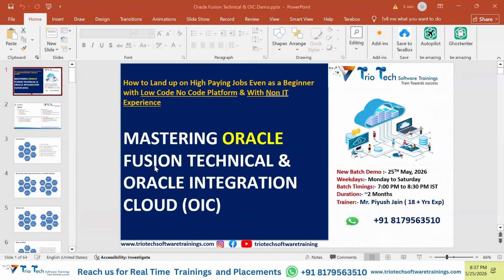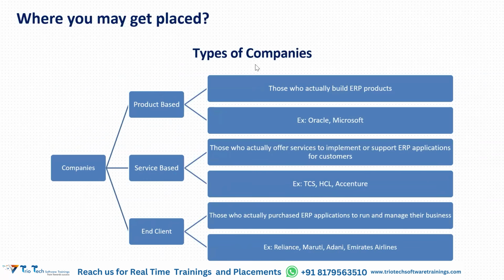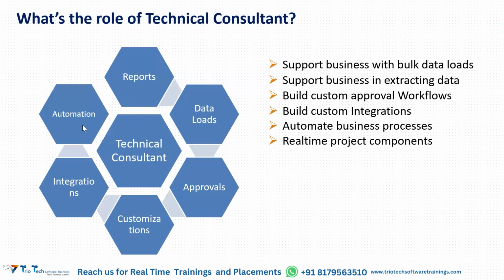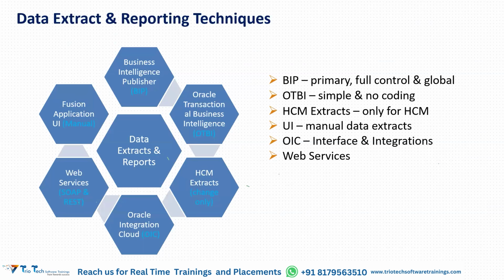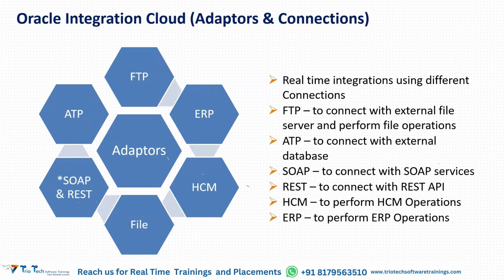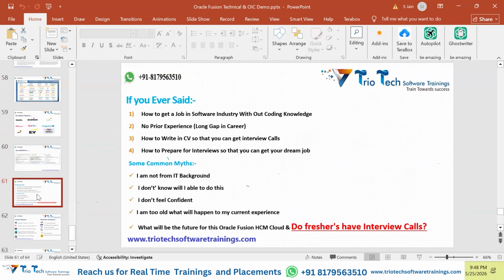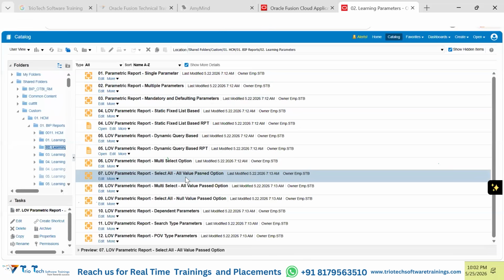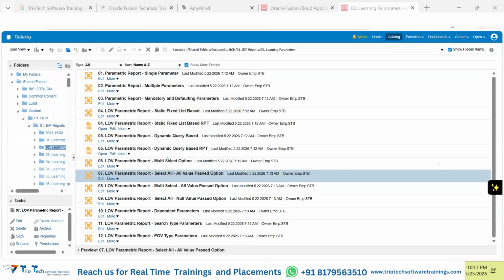🚀 Oracle Fusion Technical & OIC Complete Training | Jobs, Skills & Growth | High Paying in IT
🚀 Welcome to TrioTech Software Trainings – Your Gateway to High-Paying Oracle Cloud Careers! 🔥

If you want to build a successful IT career in Oracle Cloud Technologies, you are in the right place.

✅ Oracle Fusion Technical Training
✅ Oracle Integration Cloud (OIC) Training
✅ Job-Oriented Technical Sessions
✅ Cloud Integration Tutorials
✅ Oracle ERP Technical Concepts
✅ Career Guidance & IT Job Preparation

🚨 Still working on outdated technologies with limited career growth?
This is the right time to upgrade your skills and move into the booming Oracle Cloud ecosystem.

💥 Oracle Fusion Technical + Oracle Integration Cloud (OIC) professionals are among the most in-demand experts in today’s IT market. Companies across the globe are actively hiring candidates who can work on real-time cloud integrations, enterprise automation, and Oracle Fusion applications.

But here’s the reality…

❌ Companies are NOT looking for candidates who only know theory.
✅ They want professionals who can handle real-time projects, integrations, APIs, reports, workflows, and cloud implementations confidently.

That’s exactly why TrioTech Software Trainings focuses on practical, industry-oriented learning.

🔥 What Makes This Training Different?

At TrioTech, our goal is not just teaching concepts — we focus on making you JOB READY.

💡 You will gain:
✔️ Real-Time Project Knowledge
✔️ Practical Hands-On Experience
✔️ Industry-Level Integration Scenarios
✔️ Oracle Cloud Technical Skills
✔️ Resume Building Guidance
✔️ Interview Preparation Sessions
✔️ Confidence to Handle Live Projects

🚀 What You Will Learn in Oracle Fusion Technical + OIC Training

✨ Oracle Fusion Technical Concepts
✔️ BI Publisher (BIP) Reports
✔️ OTBI Reports
✔️ HDL & HSDL
✔️ Fast Formulas
✔️ Value Sets
✔️ SQL Queries
✔️ XML & Data Models
✔️ Security & Roles

✨ Oracle Integration Cloud (OIC)
✔️ Real-Time Integrations
✔️ SOAP & REST APIs
✔️ File-Based Integrations
✔️ ERP & HCM Integrations
✔️ Scheduling & Monitoring
✔️ Error Handling & Troubleshooting
✔️ Integration Automation Workflows

✨ Additional Skills
✔️ Fusion Customizations
✔️ Cloud Architecture Understanding
✔️ End-to-End Project Lifecycle
✔️ Technical Documentation

🎯 Who Can Join This Training?

👨‍💻 Freshers looking for high-paying IT careers
👨‍💼 Working professionals planning career growth
🔄 Non-IT professionals switching to IT
💻 Developers moving into Cloud Technologies
📊 Functional consultants upgrading to technical roles
🎓 Students looking for practical Oracle Cloud skills

🔥 Why Oracle Fusion Technical + OIC?

📈 Oracle Cloud demand is increasing rapidly worldwide.
🌍 Companies are moving from legacy systems to cloud platforms.
💰 Skilled Oracle Cloud professionals are getting excellent salary packages.
🚀 Integration & Cloud Automation skills are becoming future-proof career options.

This is one of the best opportunities to build a stable, long-term global IT career.

💼 Why Thousands of Learners Prefer TrioTech Software Trainings?

✅ Real-Time Trainers with Industry Experience
✅ Practical Sessions with Use Cases
✅ Beginner-Friendly Learning Approach
✅ Job-Oriented Technical Training
✅ Flexible Online Classes
✅ Career Guidance & Support
✅ Real-Time Scenario Explanations
✅ Mock Interviews & Resume Support

🎯 Learn Oracle Fusion Technical + OIC from scratch and become industry-ready with real-time practical exposure.

🚀 Don’t just learn technology — build a powerful career with Oracle Cloud.